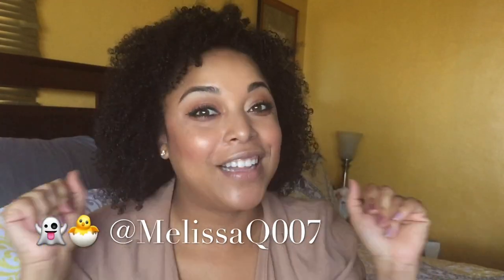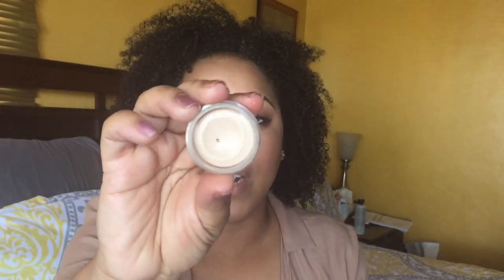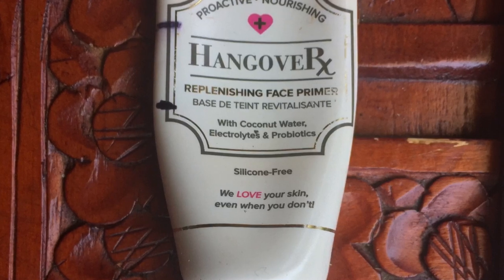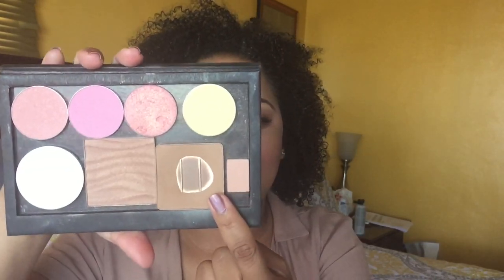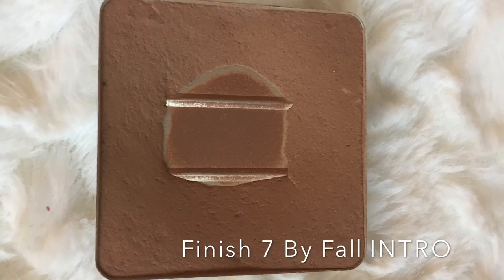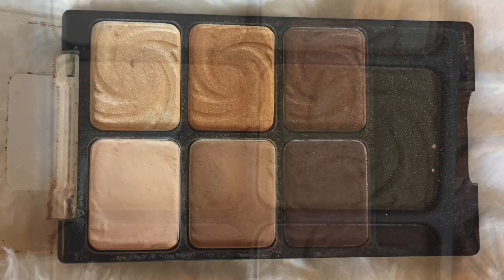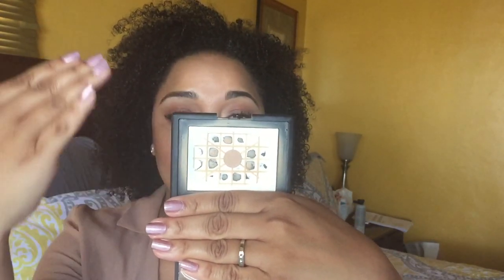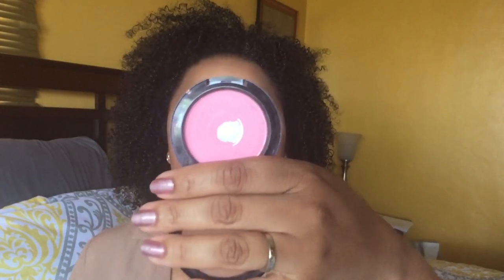Project Pan 2017 FINISH 7 BY FALL Update #1| I made HUGE Progress! | MelissaQ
HEY Beauties and Curls! Today's video is Update #1 of my Finish 7 By Fall of my Project Pan and also the other Videos that's going to get me to $10,000!

✔ LINKS MENTIONED

MelissaQ007

✔WRITE ME
Melissa Fykes